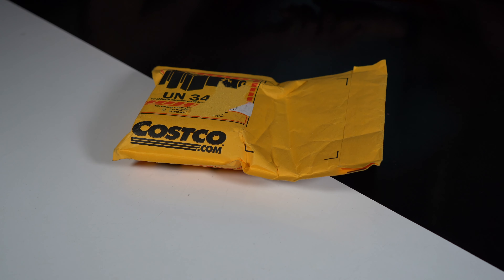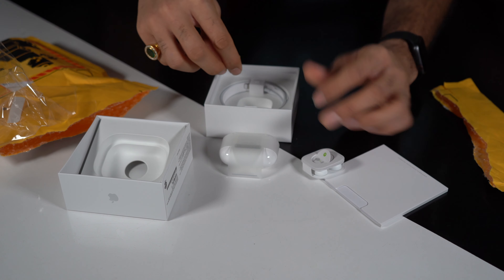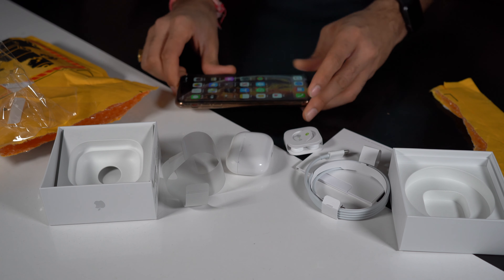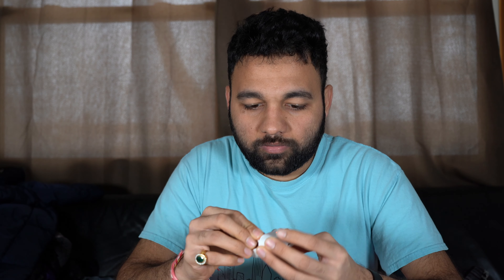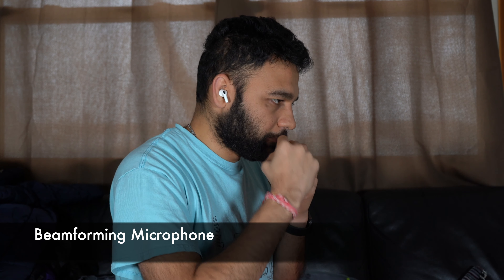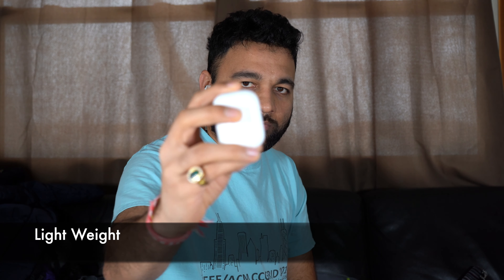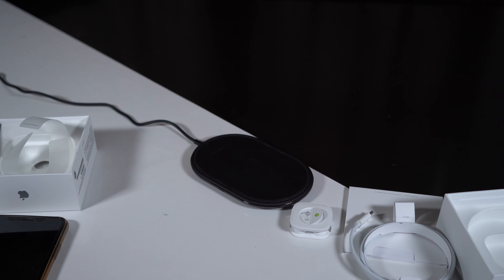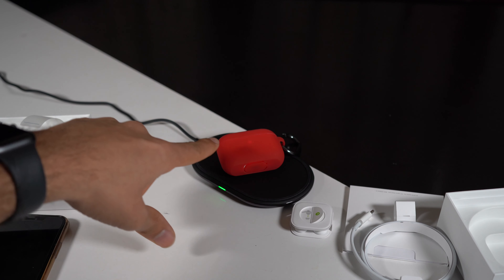Apple Airpods Pro Unboxing, Setup and Review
This video talks about Unboxing, Setup and Review of Apple AirPods Pro. It also talks about advantages about it as well as Wireless charging case.

Apple AirPods Pro:
by Amazon.com

Case: Easyworld Compatible AirPods Pro Case Cover, Silicone Protective Cover for Airpod Pro Case 2019 (Front LED Visible) Wine Red
by EasyWorld